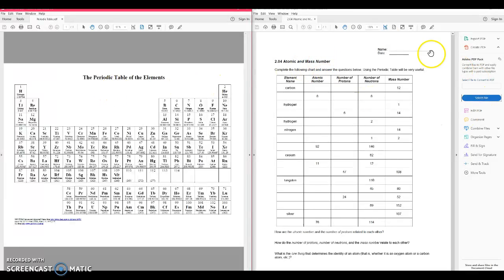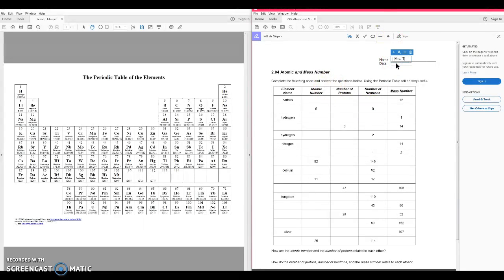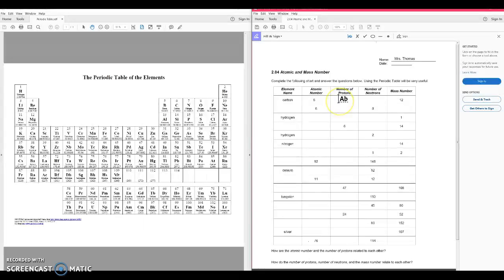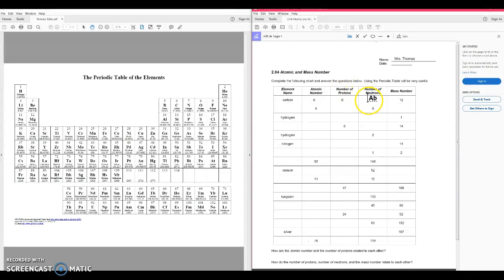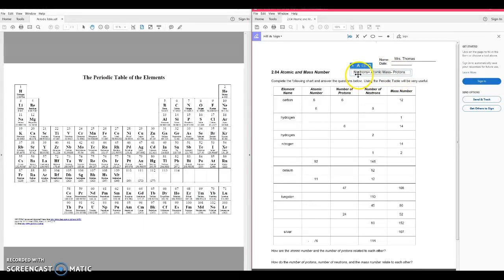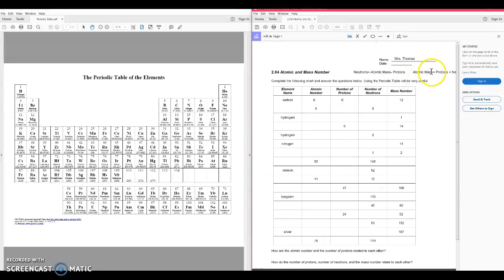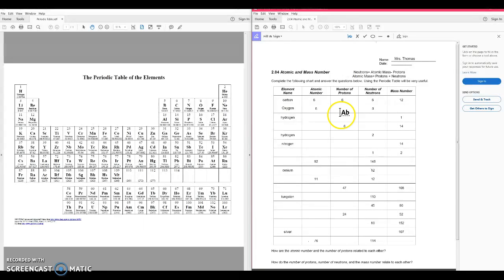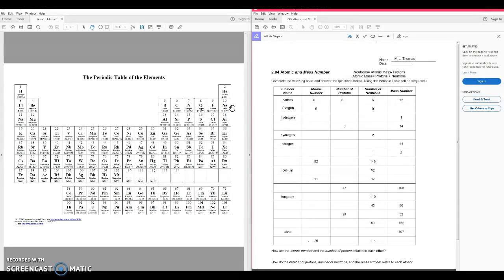2.04 Atomic Number & Mass WS Help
Are you feeling confused about how to complete the 2.04 WS on Atomic Number & Mass? Have no fear! :)